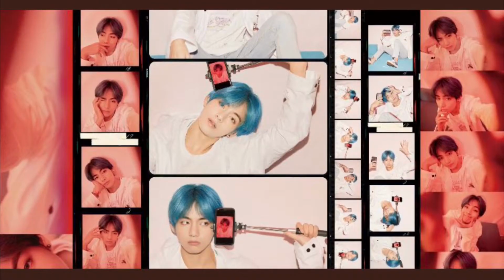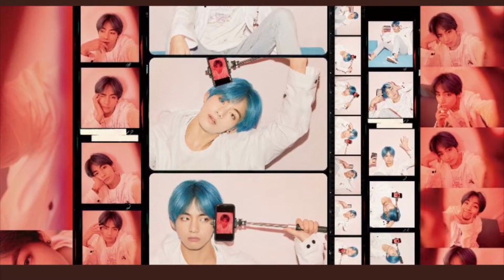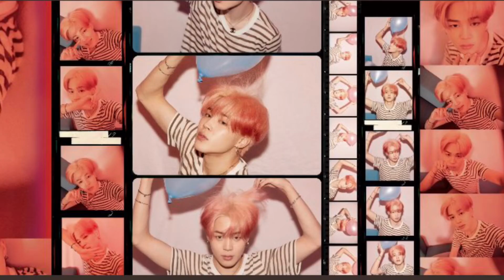My Map Of The Soul: Persona Concept Photo Theories (version 1)!!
Adams Instagram: adam_mitchell_new

                    Hobescollections
                    aimeecharlesonx
(Yes I have many Instagram accs)